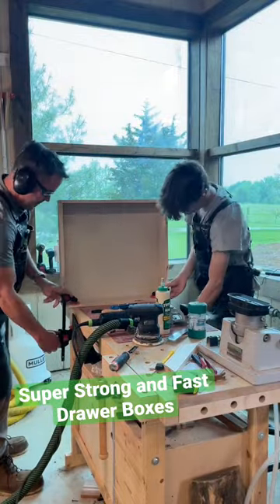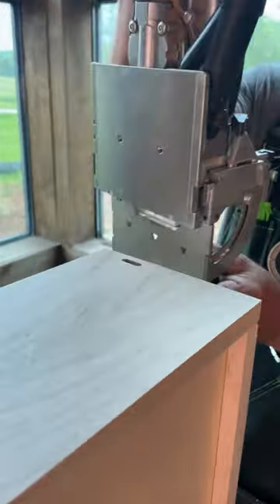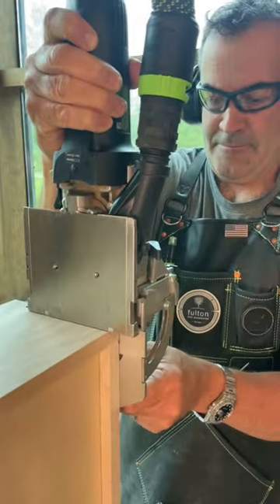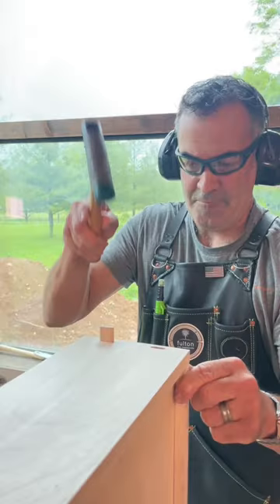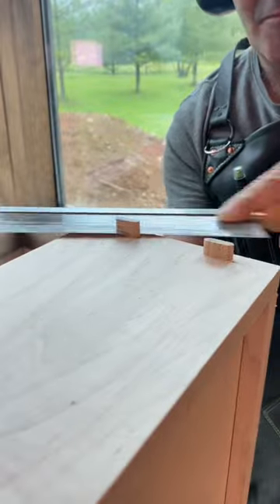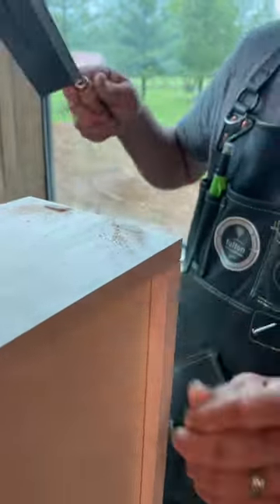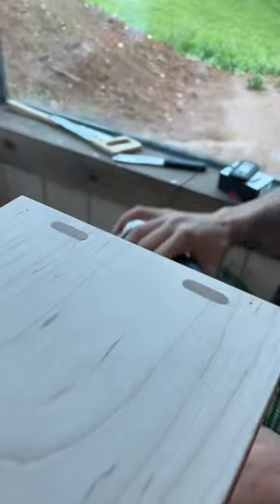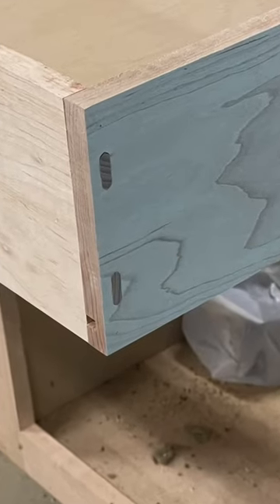Drawer boxes as strong as dovetails? This technique is strong and quick!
The first time I used this drawer box technique it was an accident!
My original goal was to have the tenons concealed on the sides but when I used the domino I accidentally plowed all the way through the door stock. I didn't have enough drawer sides so I decided to just make them exposed and liked the look of it as well!
Improving on the technique I started preassembling with glue and pin nails then locking them together worth the @festool_usa domino tenons. It's a super tight fit and works great.